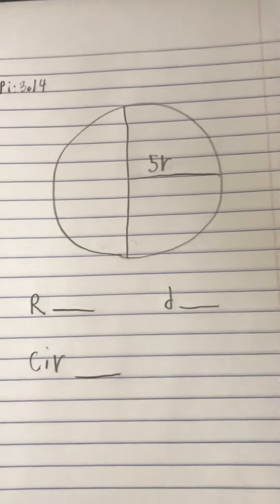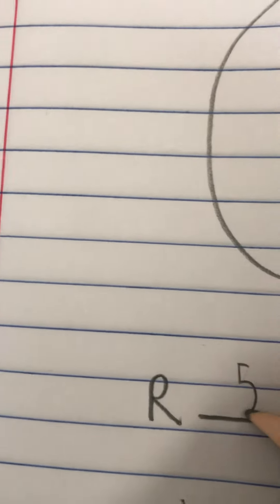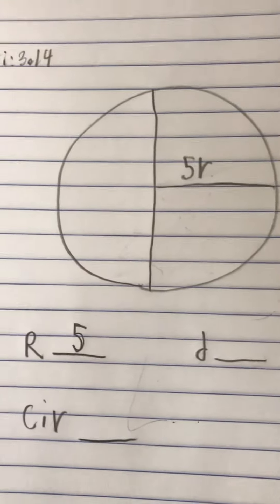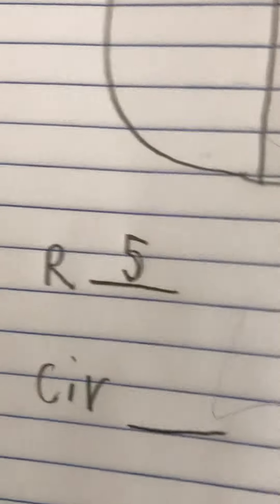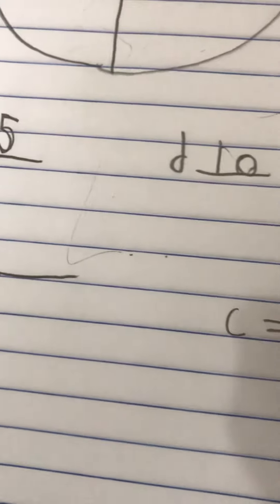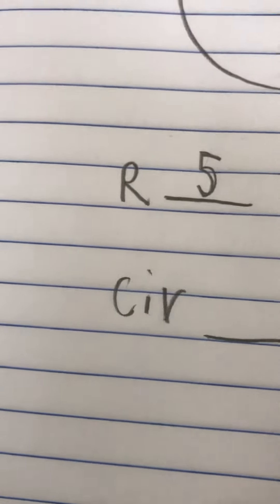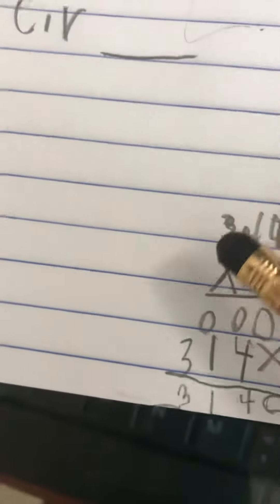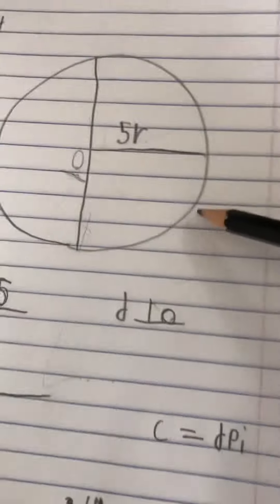Radius, Diameter and circumference of a circle